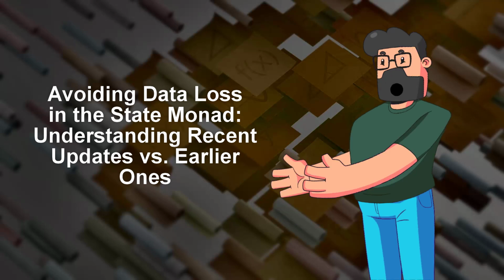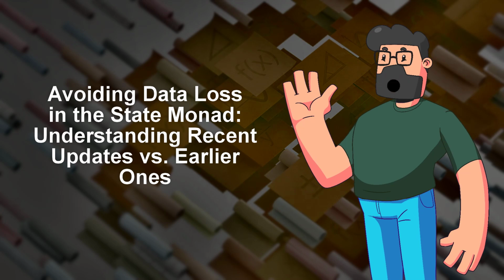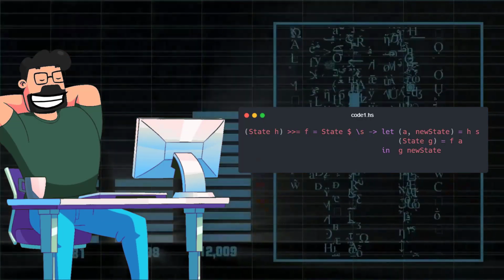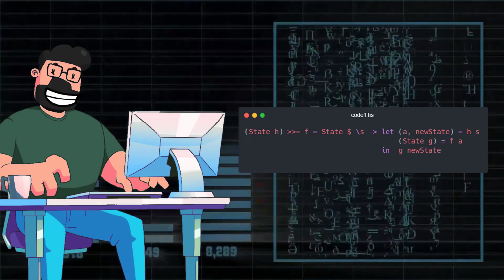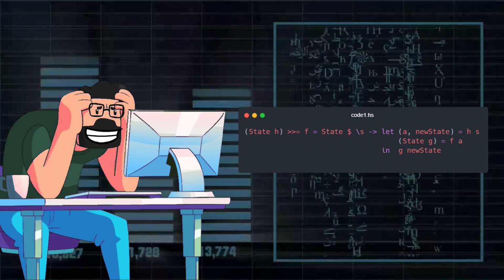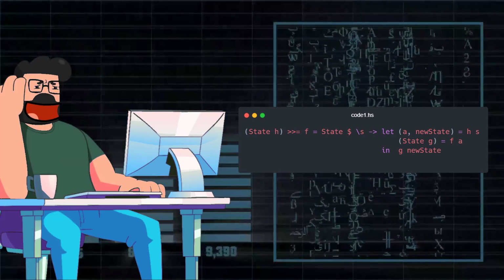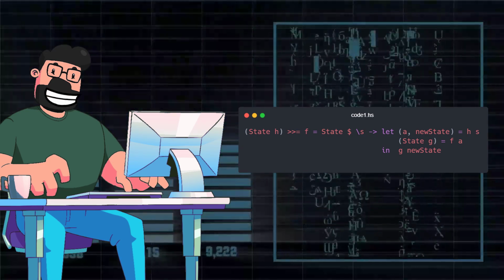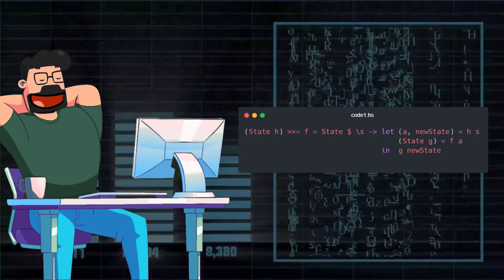Avoiding Data Loss in the State Monad: Understanding Recent Updates vs. Earlier Ones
Learn how to prevent data loss in the State Monad by grasping the difference between recent updates and earlier ones. How do more recent updates in the state monad not get replaced by earlier ones?

✅ VIDEO INFO:
00:00:00 - State Monad in Haskell: Managing Confusion.
00:00:17 - Dissecting solution: State monad's state transitions.
00:00:40 - Sequenced state modifications for smooth flow.

This solution would not have been possible without the contributions of users: planarian and K. A. Buhr